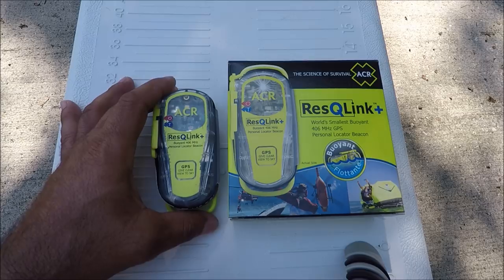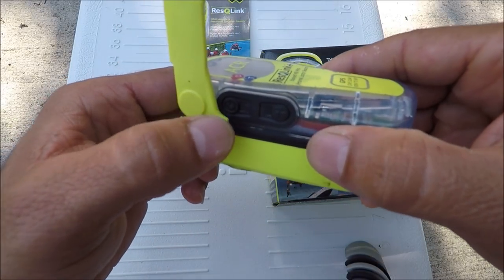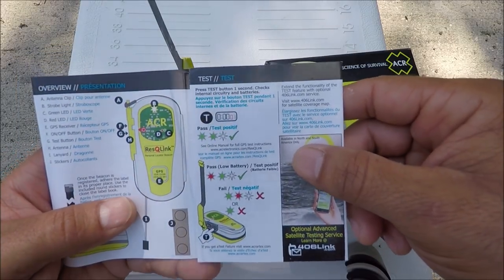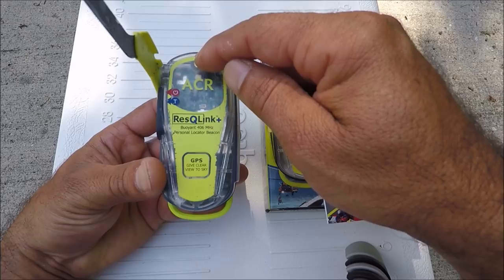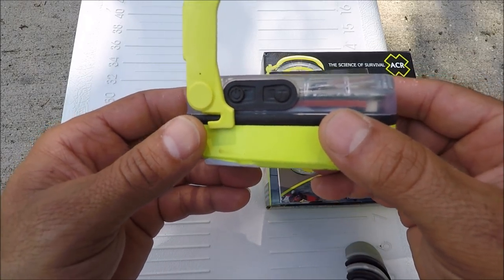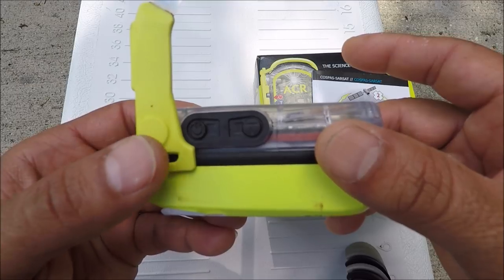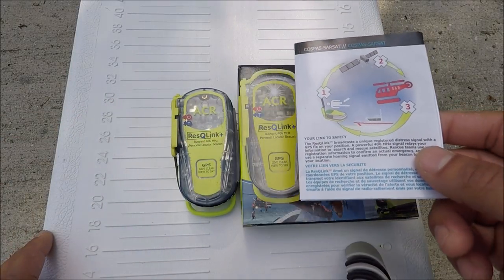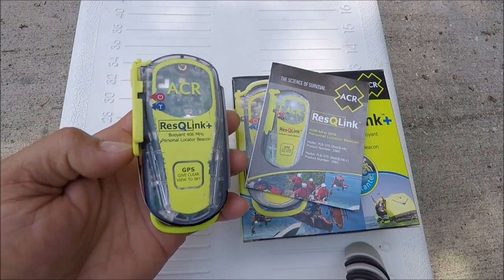Personal locator PLB 406 Testing satellite